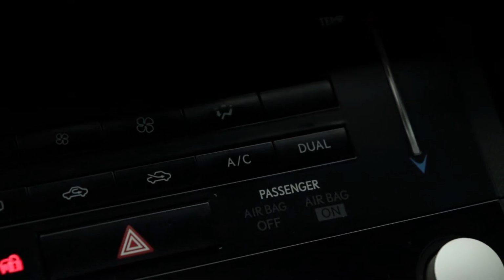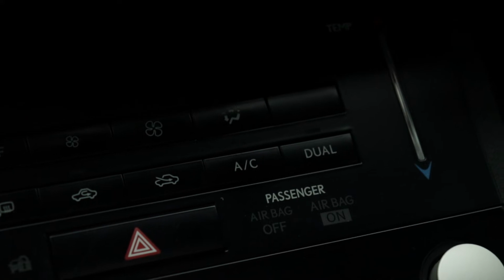Explaining what the buttons in your car actually do | Part 2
Save yourself some time and don't press every single thing in your car to figure out what they do. Watch this instead. And theeennn go press every single thing in your car. It's like BEDMAS, there's always an order for everything. Like if you're craving food at 3am, that's pancakes from Denny's.

hey :) you :) are :) pretty :) [girls stop reading] chill :) [things in the fridge stop reading] bro :) [the homies stop reading] sike ;) [suckas stop reading]